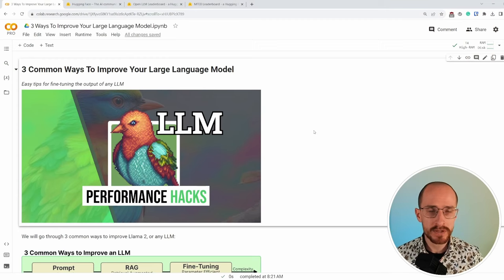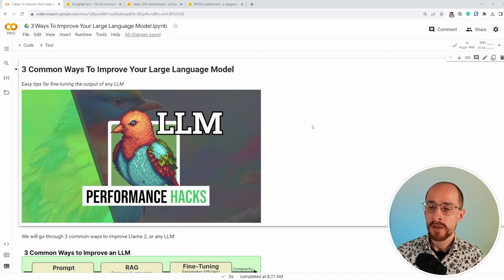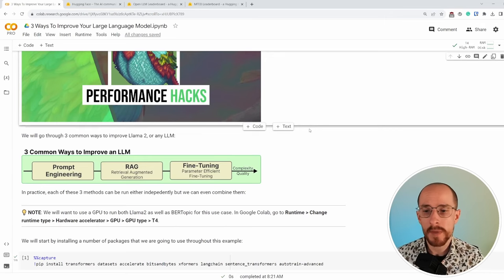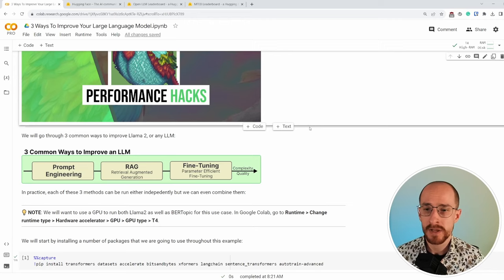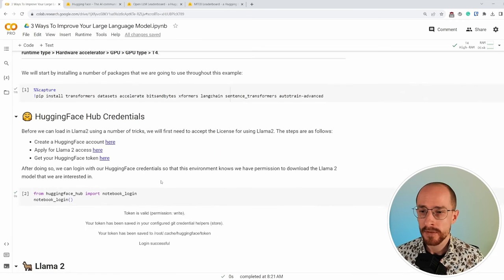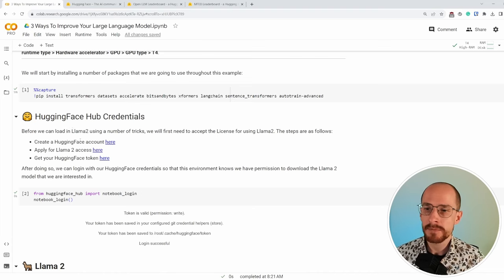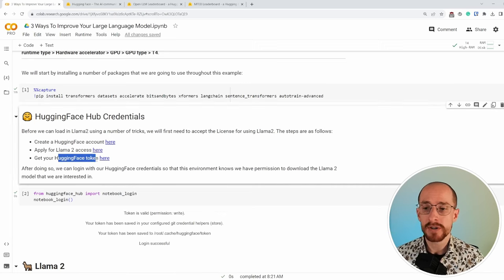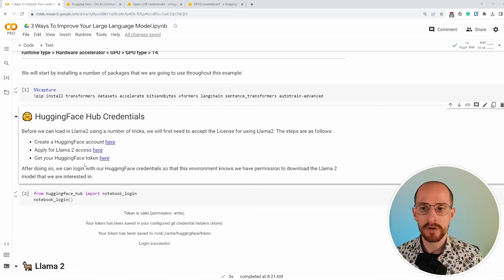3 Easy Methods For Improving Your Large Language Model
In this video, you'll learn how to improve the performance of your Large Language Model using 3 incredibly easy-to-use methods! We will use Llama 2 as the open-source LLM to improve upon with extensive tutorials.

Timeline
0:00 Introduction
0:32 Loading Llama 2
4:48 Prompt Template
6:27 Method 1: Prompt Engineering
12:00 Method 2: Retrieval-Augmented Generation (RAG)
18:10 Method 3: Parameter Efficient-tuning with LoRA
24:57 Combining all 3 methods

I'm writing a book!